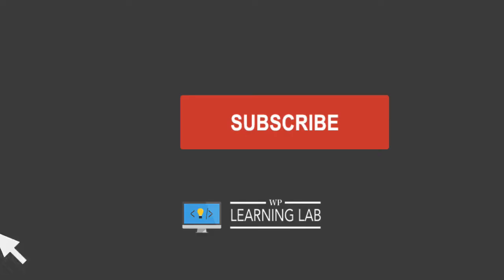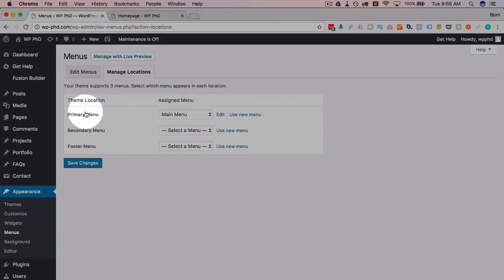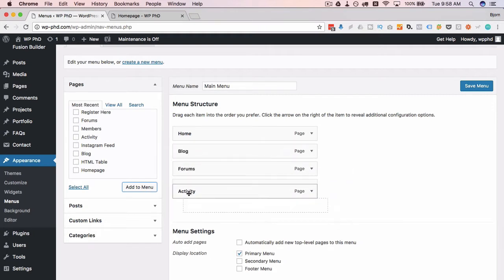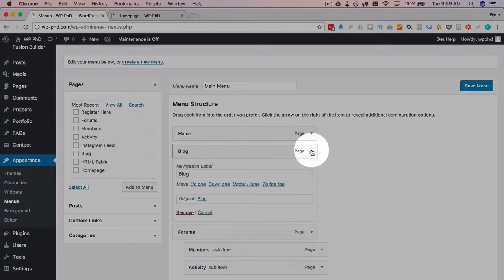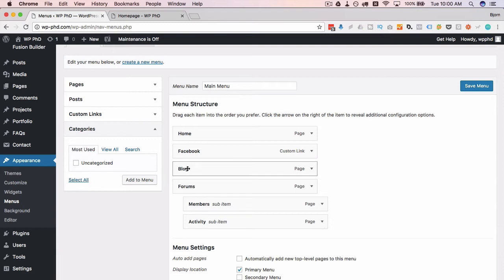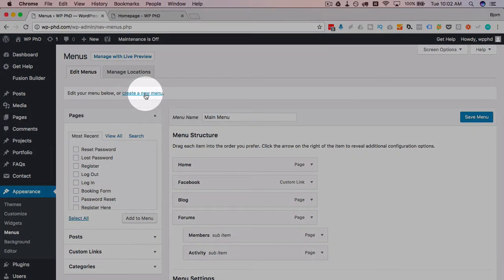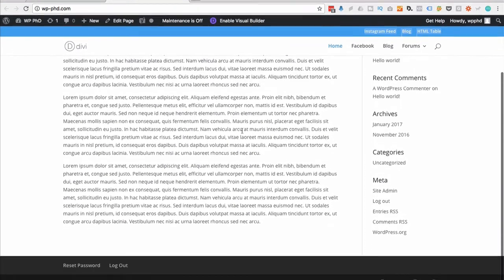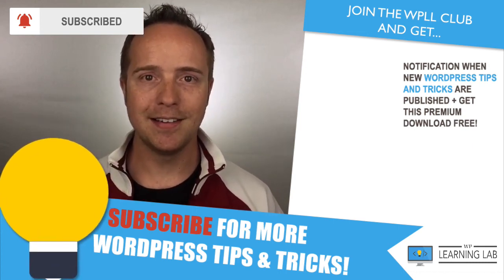The WordPress Custom Menu Feature Allows You To Easily Create Your Own Navigation Menus + Submenus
The WordPress Custom Menu Feature Allows You To Easily Create Your Own Navigation Menus With Submenus

Let’s Build Some WordPress Custom Menus

To customize your main menu and create your header and footer menus (if your theme has them), go to your WordPress dashboard, click the “Appearance” tab, and then click “Menus.”

This will bring you to the menus that already exist on your website by default.

Looking at the “Manage Locations” tab will show you what the primary, secondary and footer menus are. From the “Menu Name” tab it is also possible to check off where a menu will appear.

We will now make menus for each of the locations.

Creating Menus

To add pages to a menu, you can select them from the left side of the menu screen and click the “Add Page” button. There is the option to search for pages, view all of them, or just see the most recent ones.

The big thing is that the page must have already been created at that point otherwise you will not be able to find it.

When you add to the menu and they will show up with the option to rearrange them by dragging and dropping.

If you want, you can drag these pages so they become sub-menus for other pages on the menu. It is even possible to have submenus of submenus.

With each page in the menu you can click the down arrow at the right to access additional settings. This allows you to change the name of the page among other things.

Depending on what plug-ins you have installed, you can often have other settings for certain pages. As you would expect, the more plug-ins you have the more functionality will be possible.